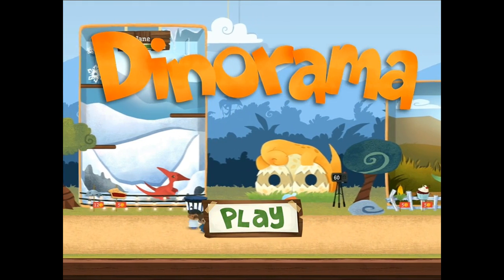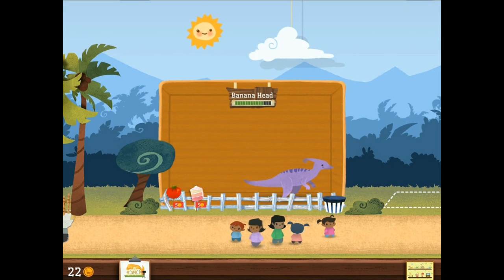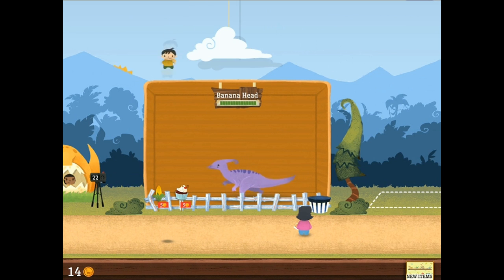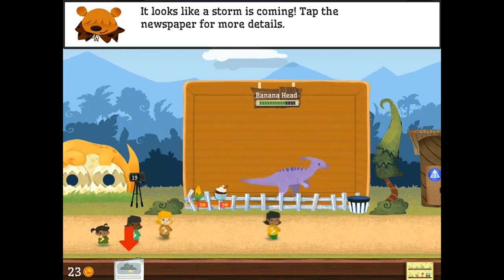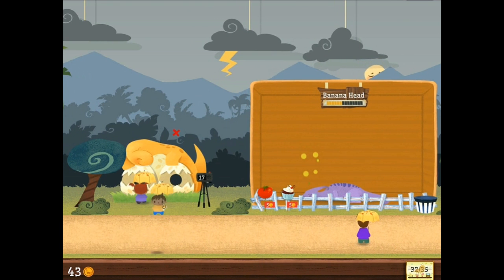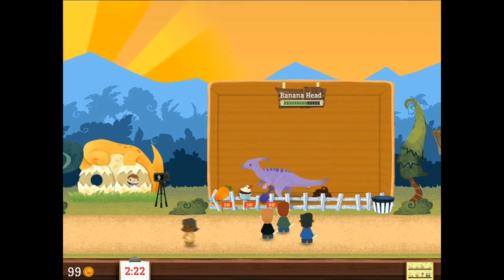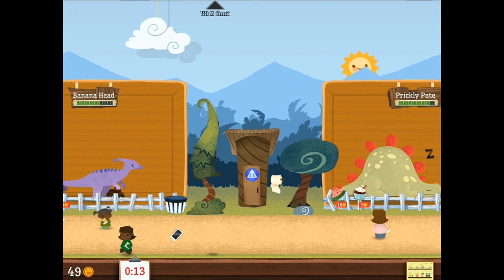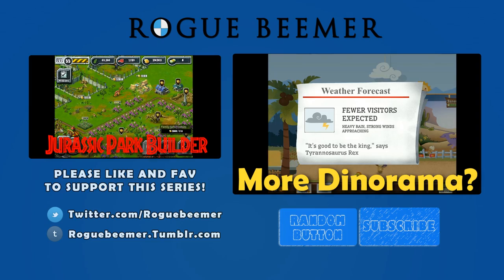Let's Play: DinoRama (iOS)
What does it really take for a Dinosaur Theme Park to succeed?

Popcorn.